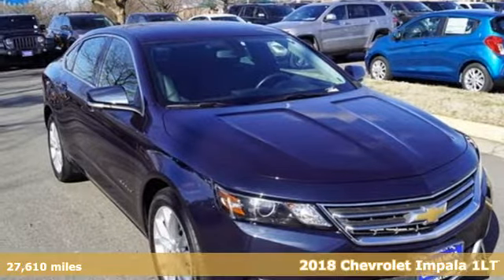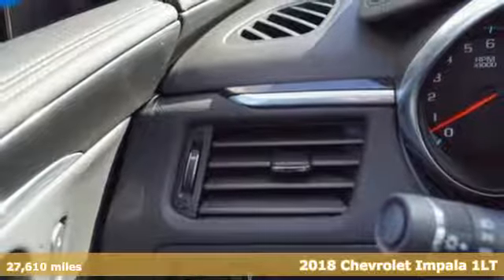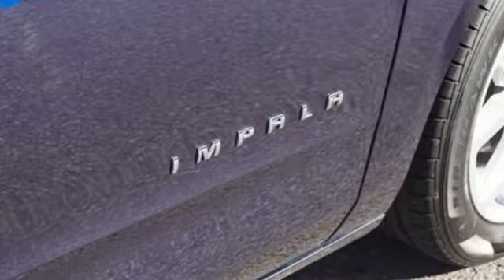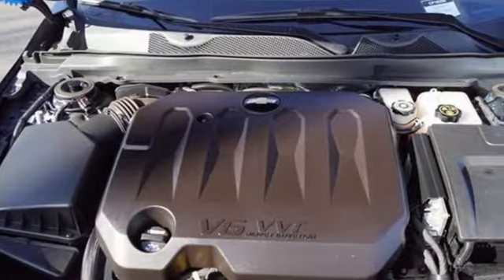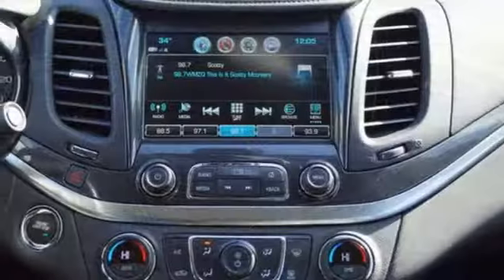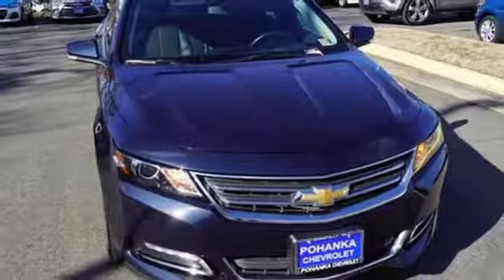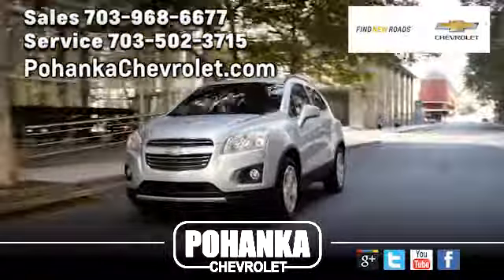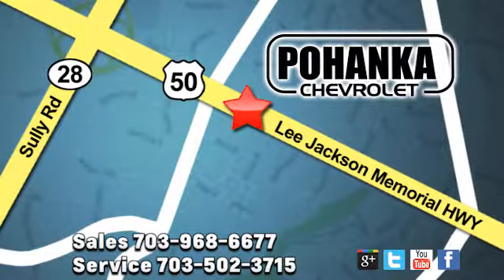Used 2018 Chevrolet Impala Manassas VA Chantilly, MD CP18296 - SOLD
Year: 2018
Make: Chevrolet
Model: Impala
Trim: LT
Engine: 3.6L V6 DI DOHC
Transmission: 6-Speed Automatic Electronic with Overdrive
Color: Blue
Interior: Dark Titanium/Jet Black
Mileage: 27610
Stock #: CP18296
VIN: 2G1105S30J9128019
New Price! Blue Velvet Metallic 2018 Chevrolet Impala LT 1LT FWD 6-Speed Automatic Electronic with Overdrive 3.6L V6 DI DOHC Carfax one Owner , BELOW KBB! BELOW KBB! CHECK IT OUT .brbrLocated right next to Dulles International Airport on Route 50 in Chantilly, Fairfax VA. Recent Arrival!brbrbrAll prices exclude taxes, title, license, freight, and dealer processing fee of $699.00. Published price subject to change without notice to correct errors or omissions or in the event of inventory fluctuations. All features not on all vehicles. Vehicles shown are for illustration purposes only.

Address:
13915 Lee Jackson Hwy